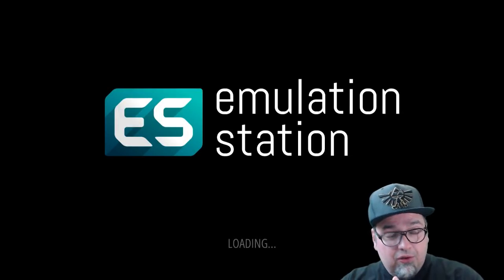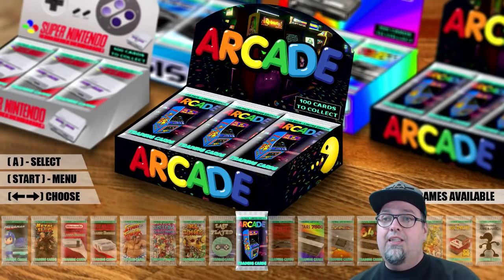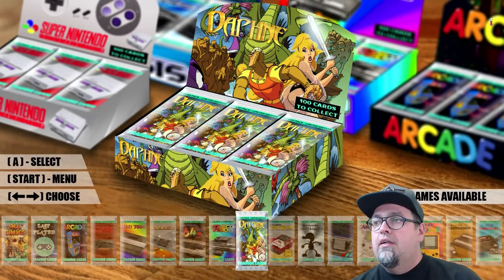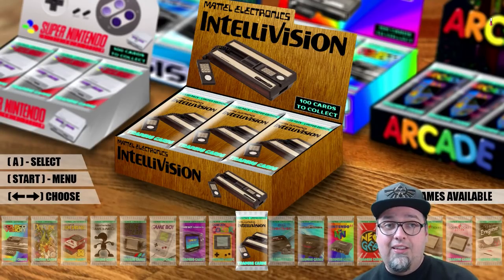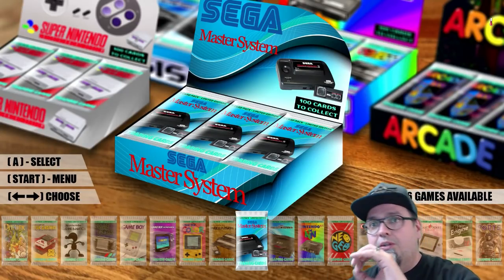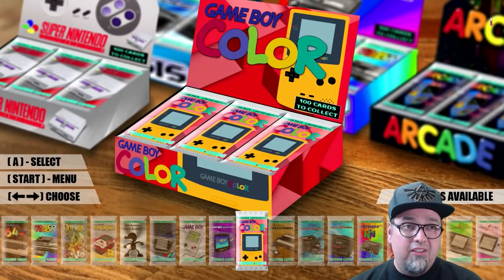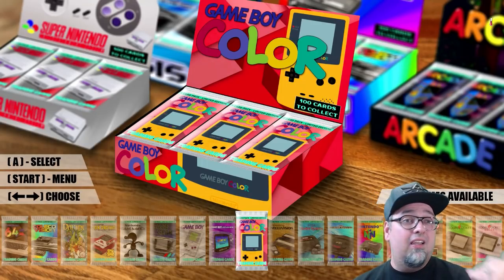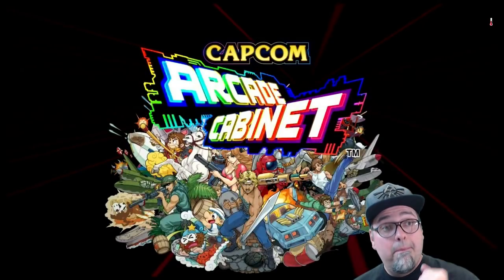Retro Nation REMIX Ultimate 200GB Raspberry Pi Gaming Image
Address for mail:
Beaumont, CA
92223-00AK